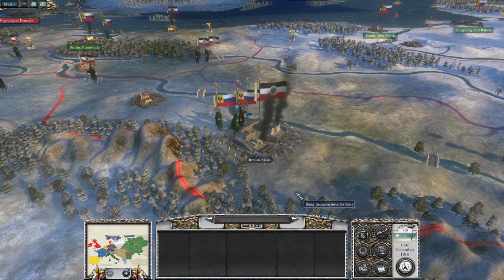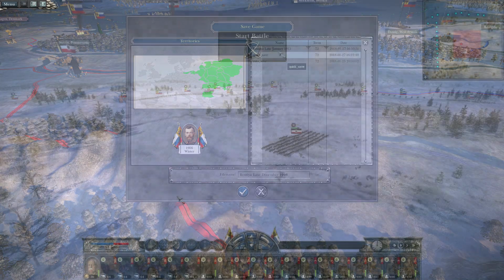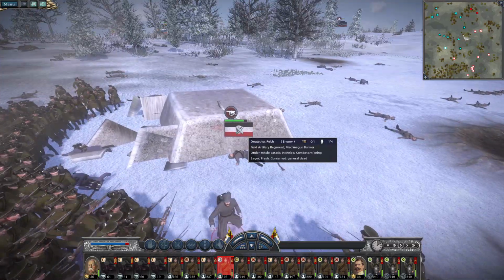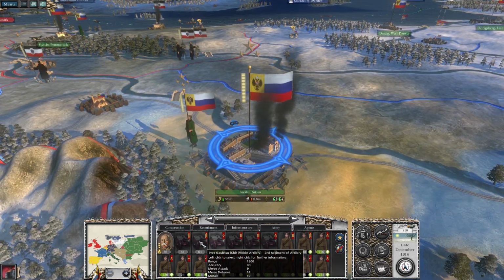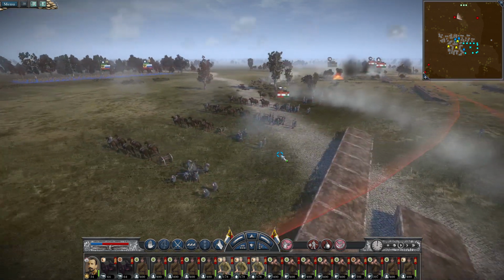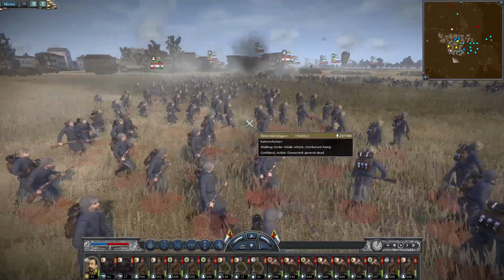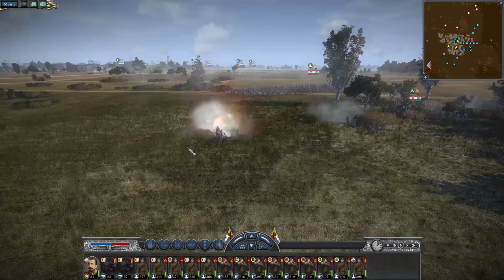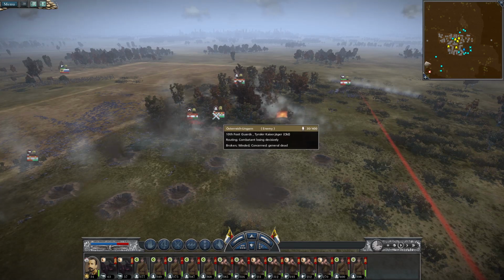The Great War - Russian Empire 13